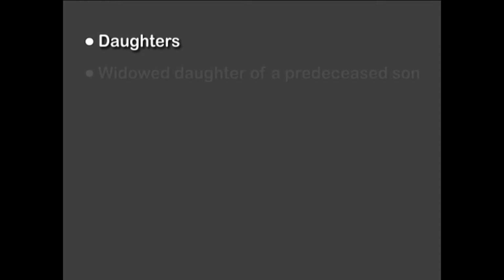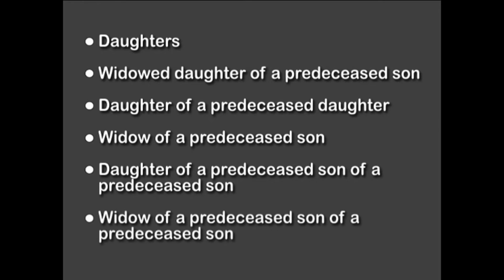HUMAN RIGHTS WOMEN RIGHTS UNDER THE STATUTE LAWS